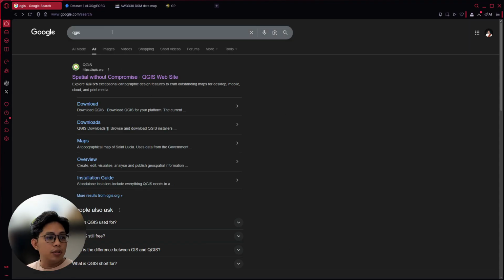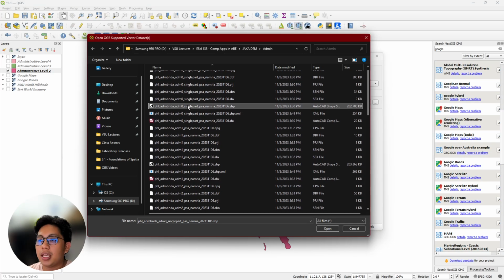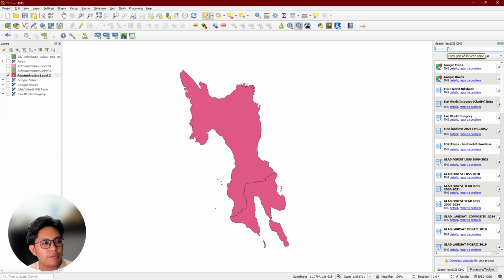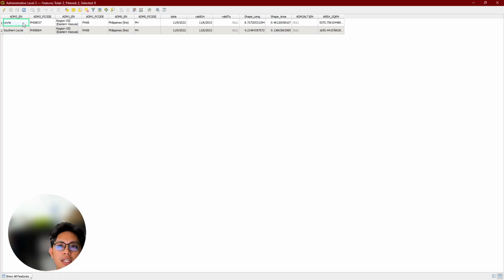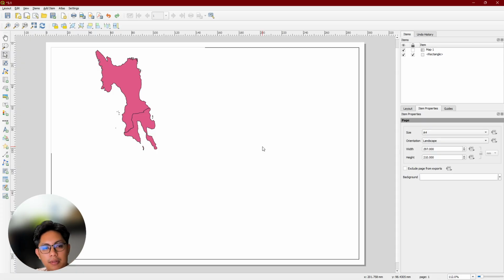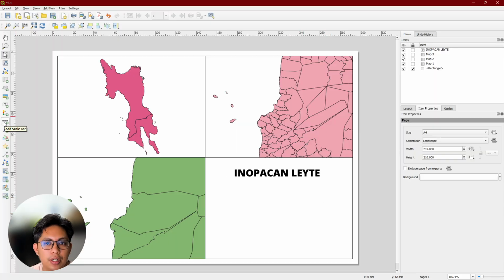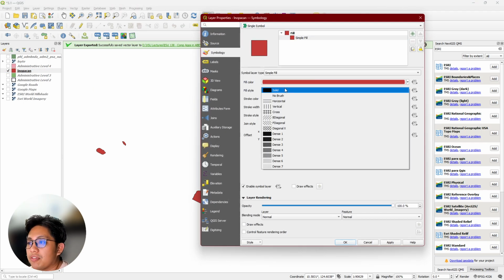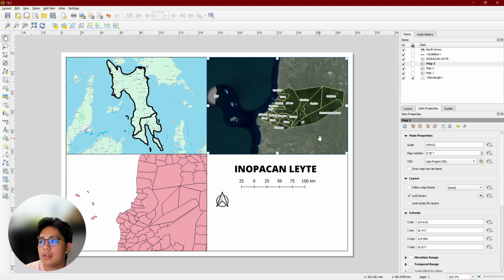Foundations of Spatial Data Part A